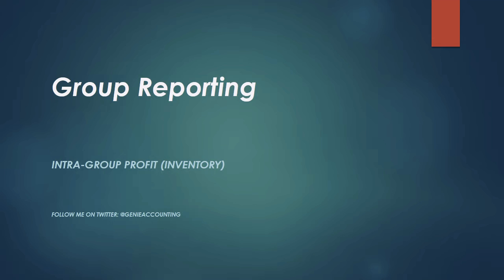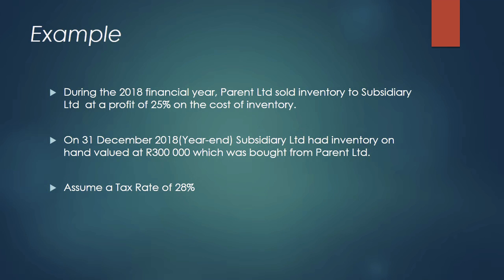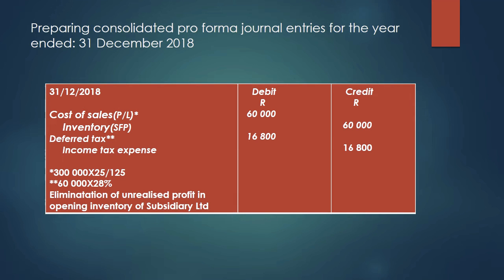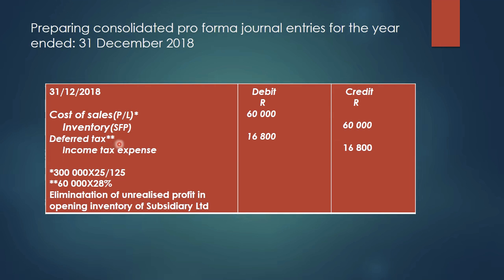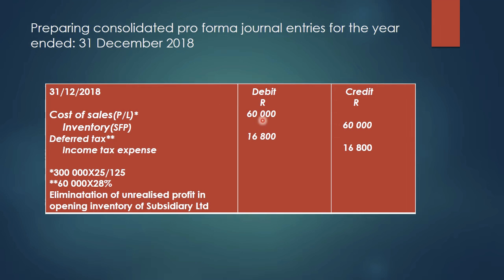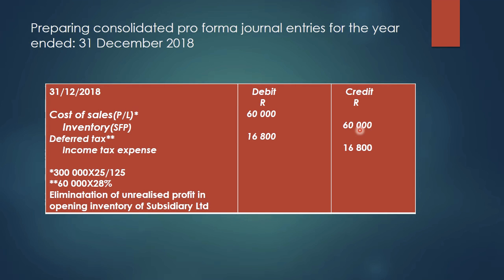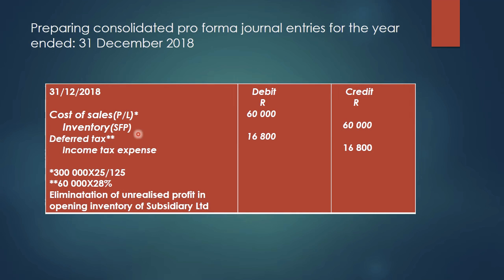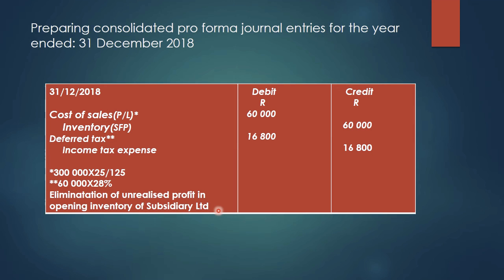How to do consolidated pro-forma journals in GROUP Accounting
The video  shows how are consolidated  pro forma  journal  is presented when an elimination of unrealized profit occurs